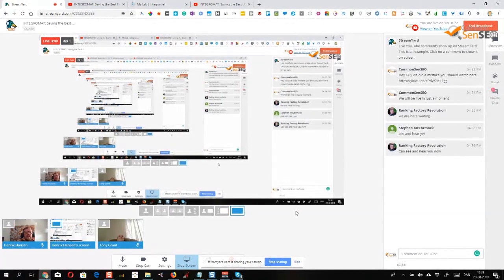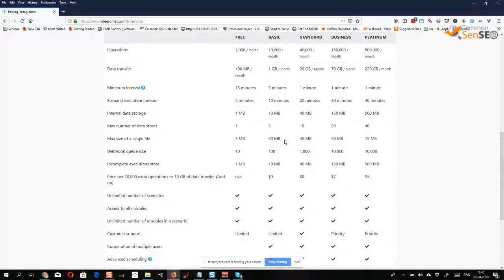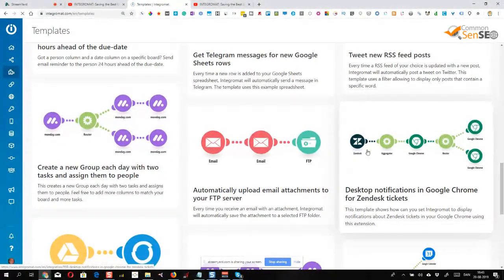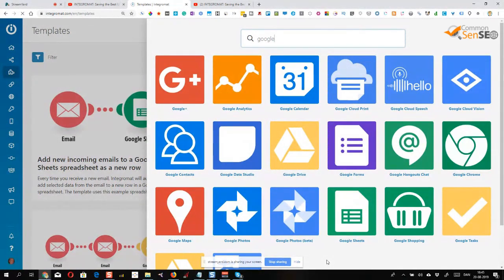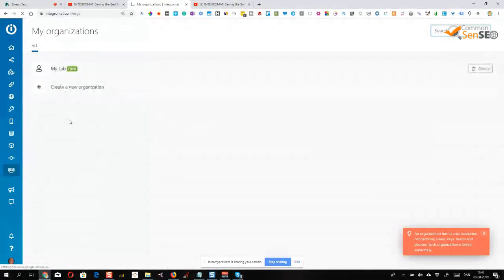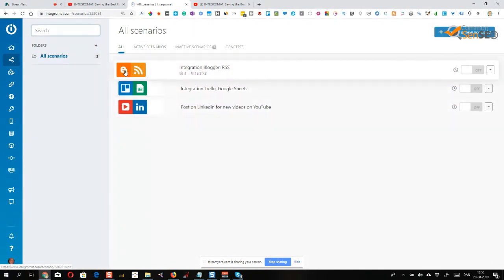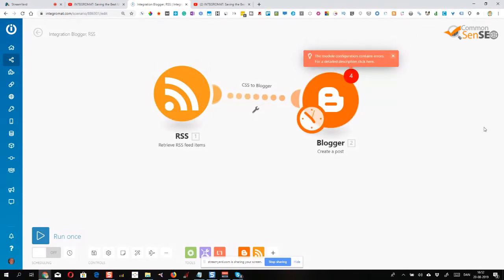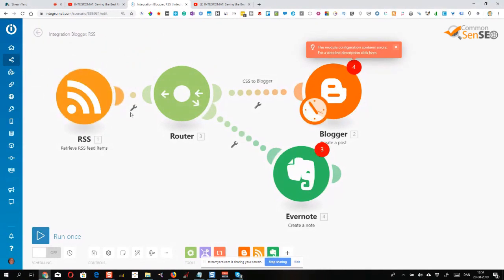INTEGROMAT: Saving the Best Until Last? Task Automation for Improved SEO Workflow The Show No.28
Integromat is another tool that allows you to connect apps that you use every day to automate tasks and save time.

In fact, it was this platform that was heralded for inclusion on our 'task automation' review series, as many are seeing this new kid on the block as a serious contender.

We have been lining it up against Zapier and IFTTT to figure whether this is truly worth it's price, (oh yeah, there's a free plan anyway).

So join Henrik and Tony as we wrap up this dive into automation and move on into new realms in September.

Then talking about September, we are also going to be outlining the new format for the show, timings etc and what is in store four our audience.

We always try to deliver value, and we hope our new plans bring this home in a big way to help you all in your online SEO efforts.

Commonsenseo
286 Woodfield Avenue
Lincoln, LN6 0LT